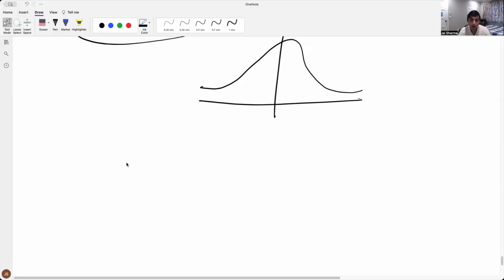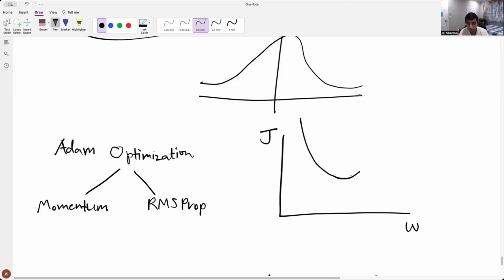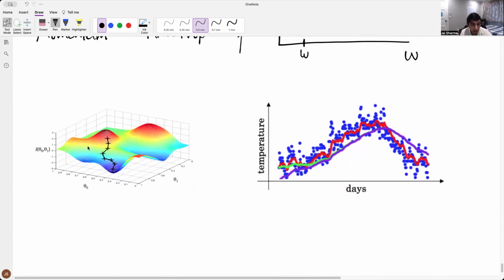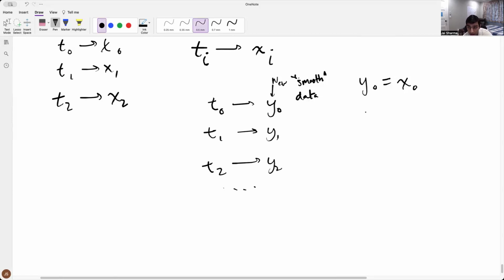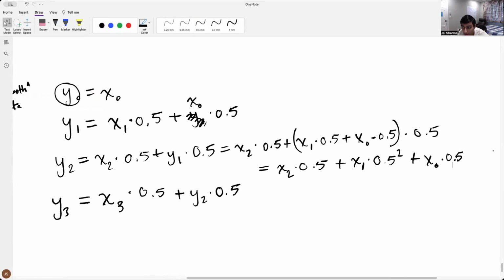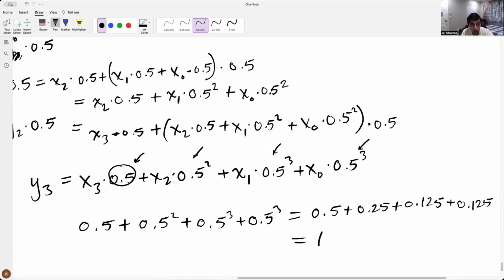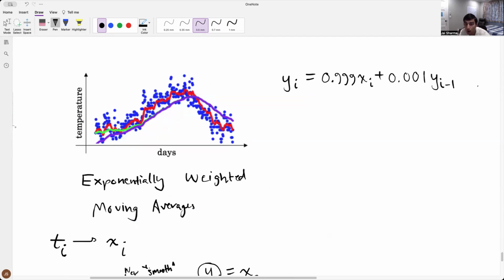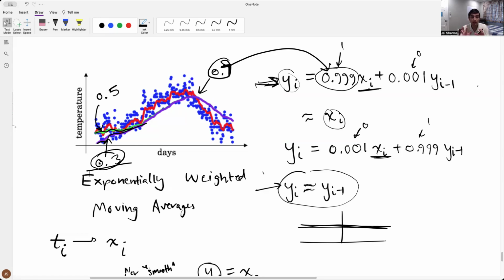Exponentially Weighted Moving Averages